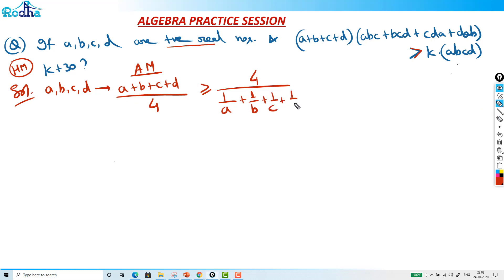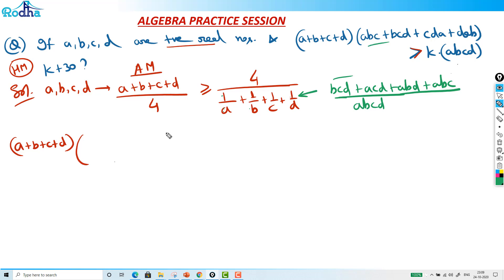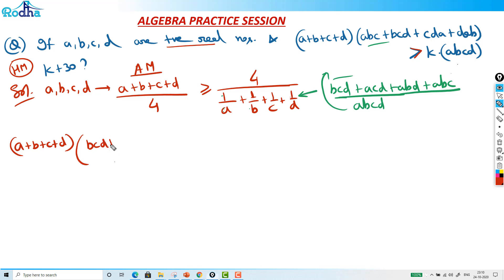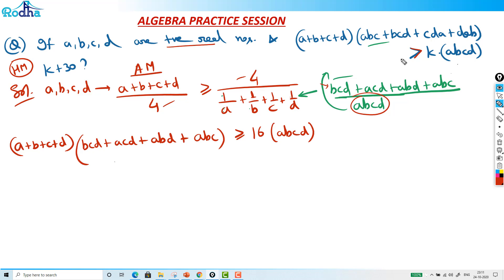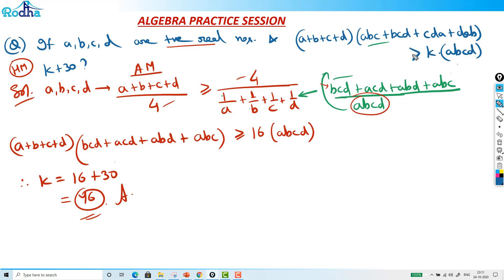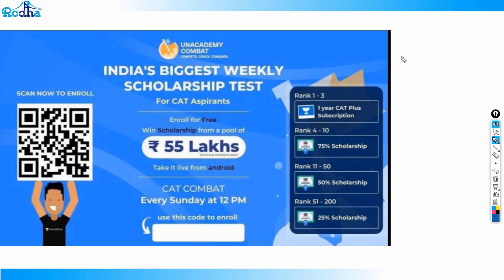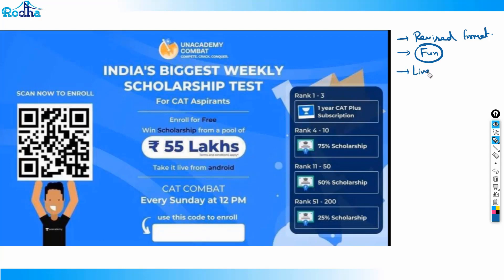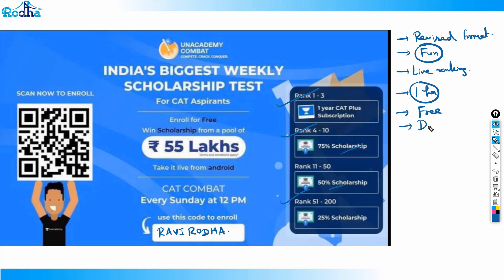Inequalities - 8 | Quantitative Aptitude for CAT 2024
Advance Algebra by Ravi Prakash | Quantitative Aptitude for CAT 2024